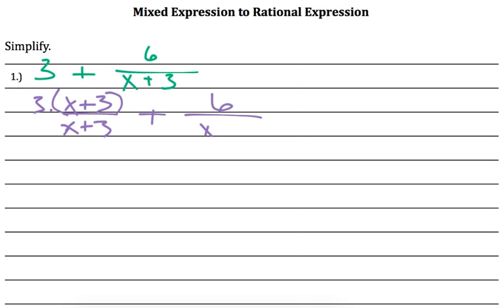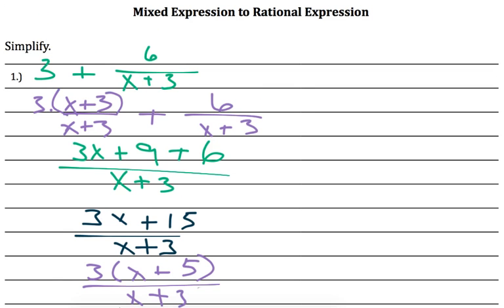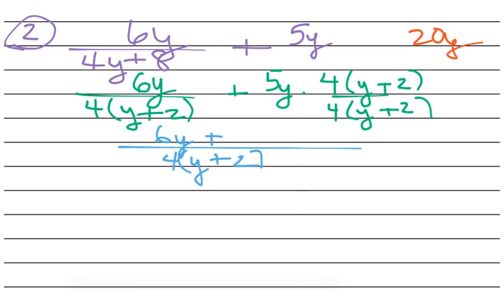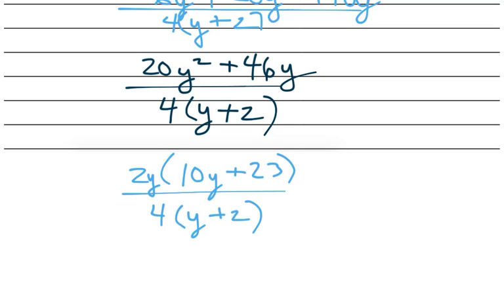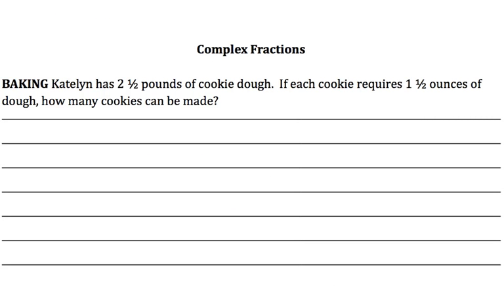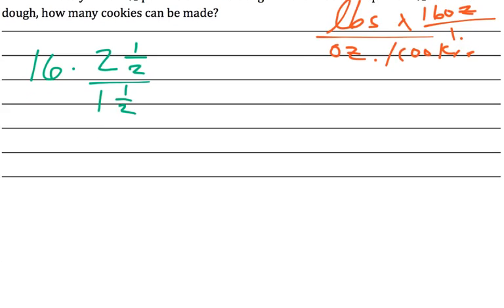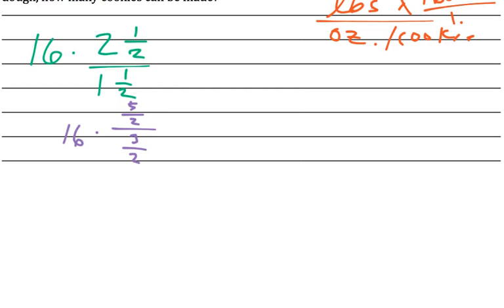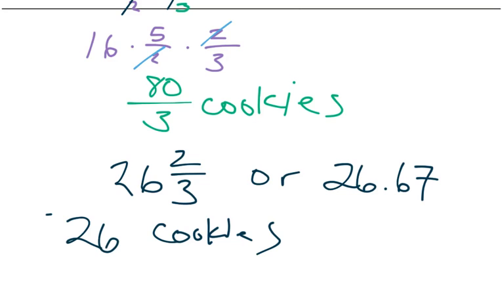11.8 Mixed Expressions & Complex Fractions (1 of 2)